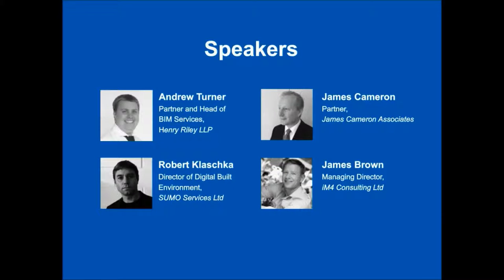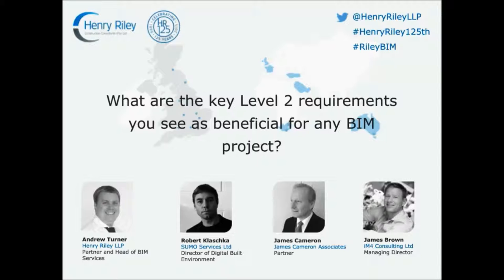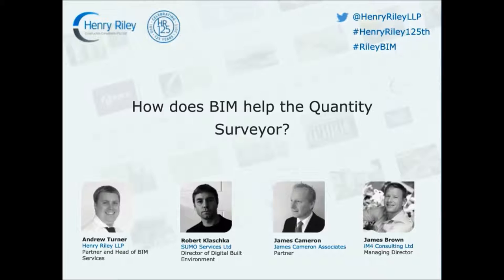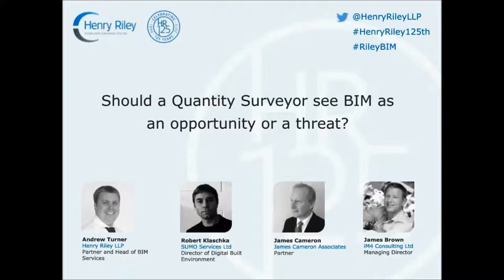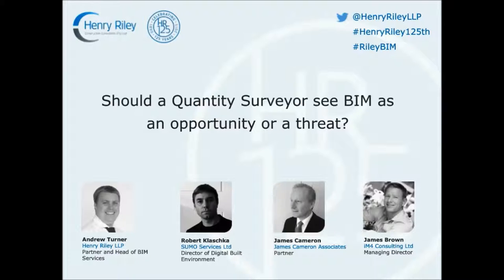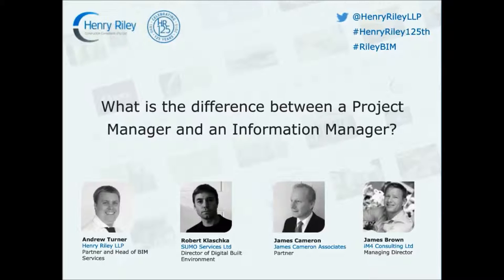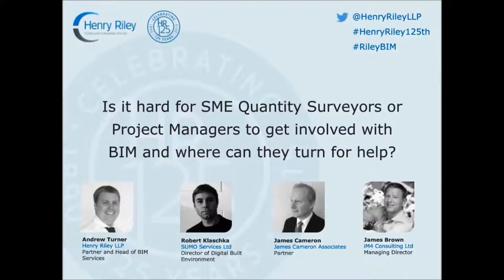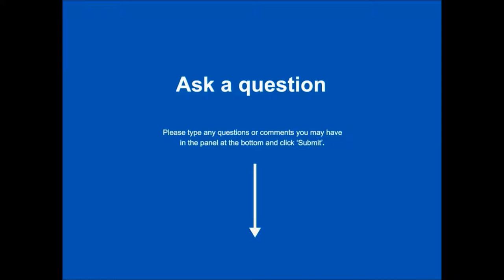Webinar: Quantity Surveying and BIM: (Part 4/4: Q&A session)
This webinar will address the benefits and challenges for quantity surveyors of using BIM technology, with a focus on the practical skills needed. Andrew Turner, Partner of Henry Riley and Head of BIM Services, will hold a lead on a section with Henry Riley guests: Paul Curran - Senior Associate, Adrien Guillemet - 5D (BIM) information manager and KTP associate and Joe Edwards - Quantity Surveyor, with demonstrations and discussions on:

Extracting quantities from a model
Importance of standardisation
Understanding how Life Cycle Costing can be calculated
Following on from this Andrew, will hold a discussion and a question and answer section with Henry Riley guests; James Cameron, James Brown and Robert Klaschka. Guest speakers will have discussions around some key points surrounding Quantity Surveying and BIM, before addressing attendees’ questions’ with a focus on :

Working towards Level 2 BIM
Experience working as a BIM quantity surveyor
Experience working as a BIM project manager